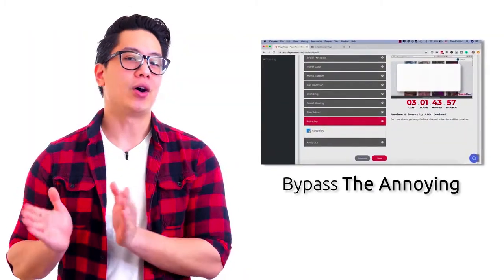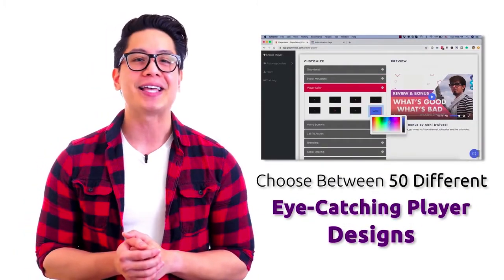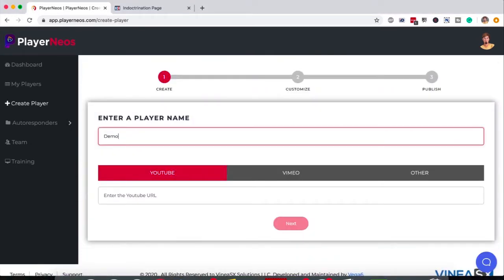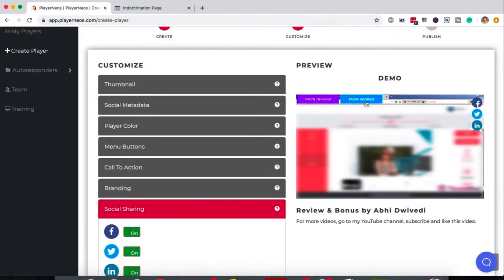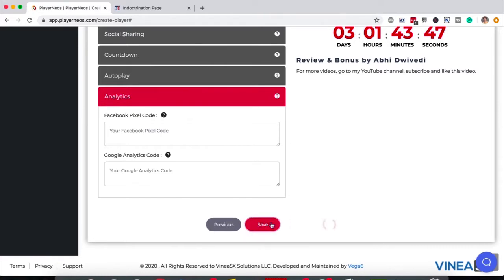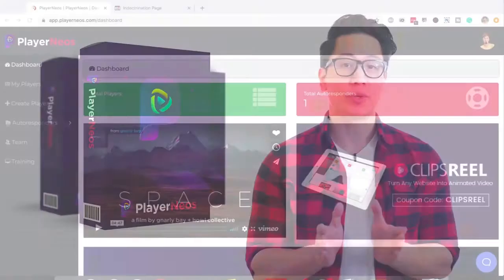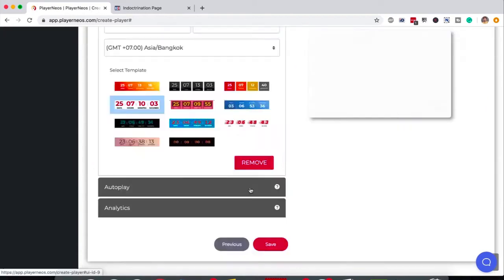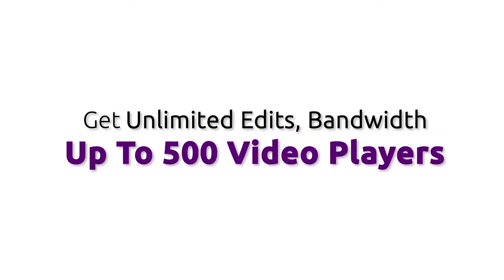ClipsReel OTO - All 6 Upsell Links below +200$ Discount - Clips Reel OTOs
ClipsReel OTO,
ClipsReel OTOs,
ClipsReel Upsell,
ClipsReel Upgrade,
ClipsReel Bpnuses,
ClipsReel Discount,
ClipsReel Review,
Clips Reel OTO,
ClipsReel